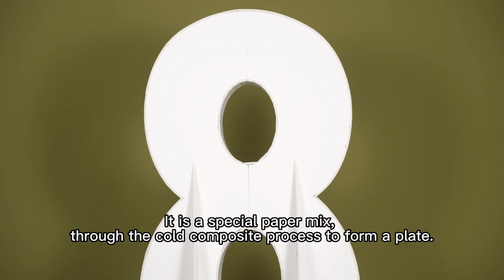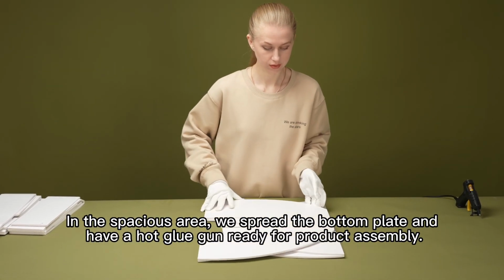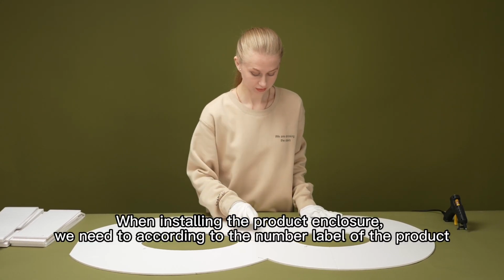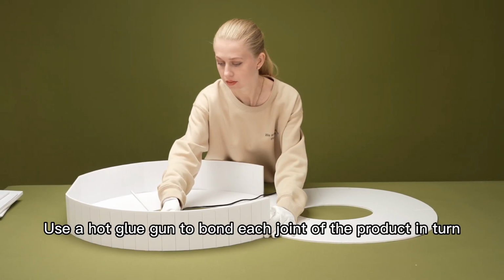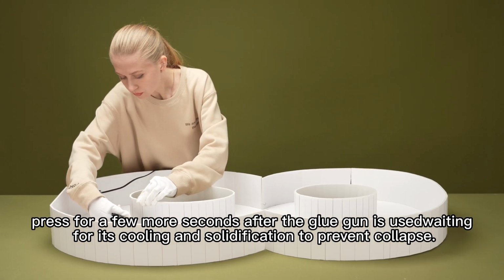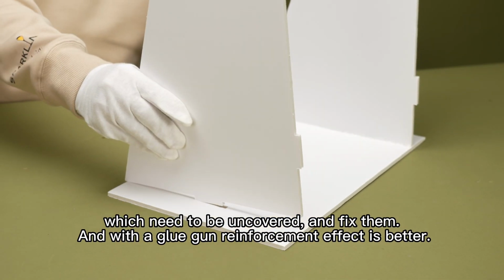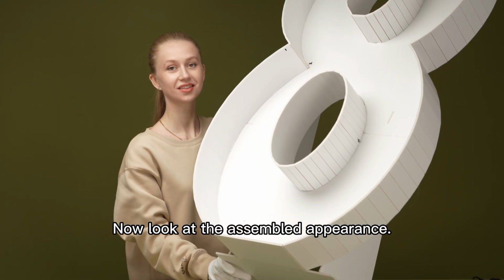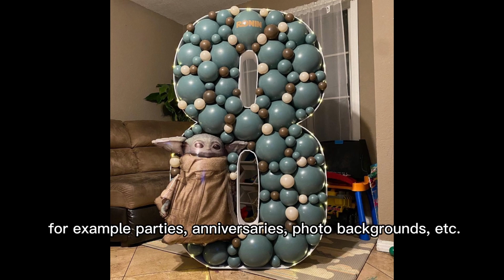How to Setup a DIY Mosaic Number - "8"